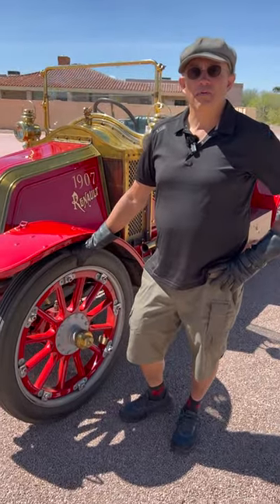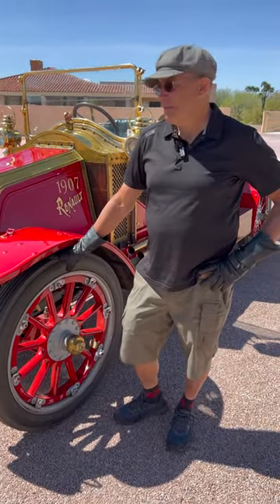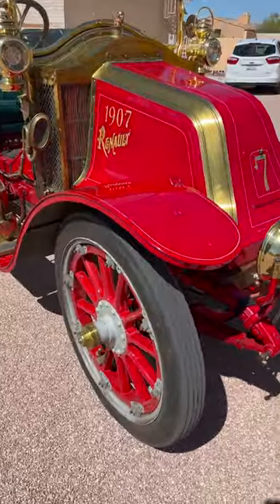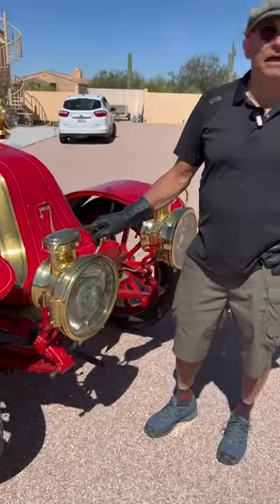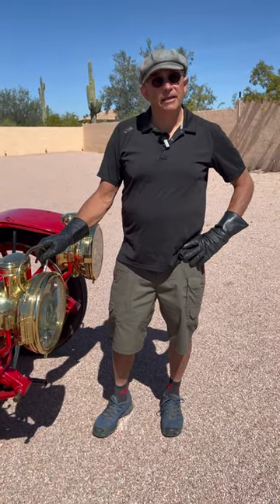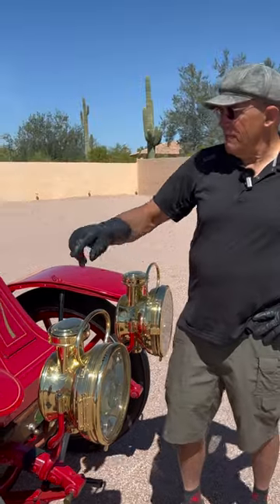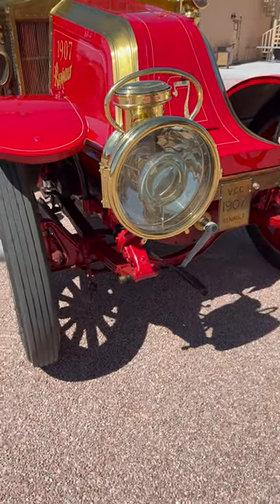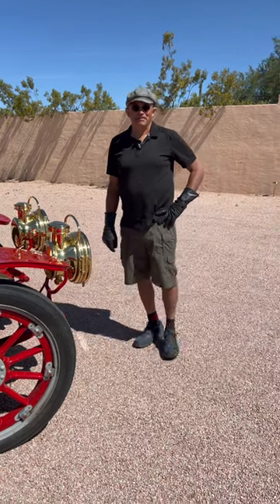Acetylene Lights! ALSO FULL VIDEO AVAIL 1907 Racing Renault IA w Alan Travis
Enjoy Alan Travis sharing his historic 1907 Renault IA, one of only 9 or 10 derived from the successful 1906 Renault AK First French Grand Prix winner. The amazing thing is how Alan drives it a lot, often participating in vintage races and shows around the country.
See all the highlights around the car, watch a hand crank start, and then we drive it around.
This car is capable of a good 90 mph!